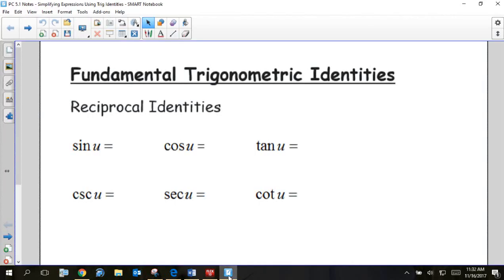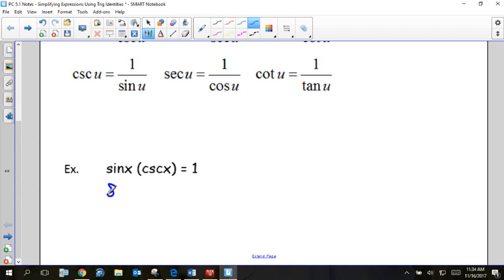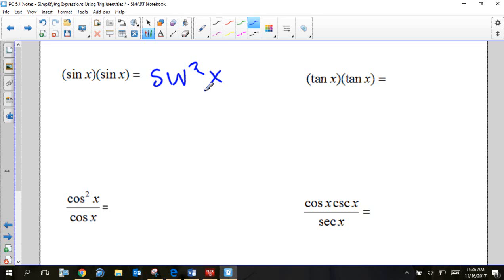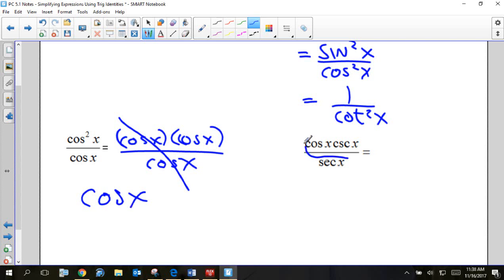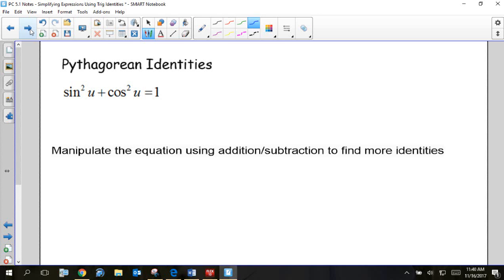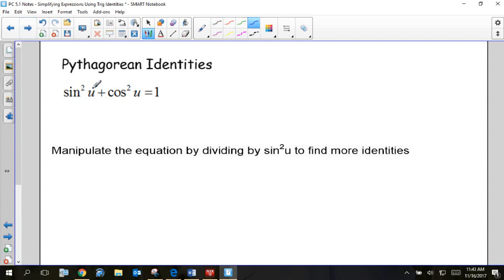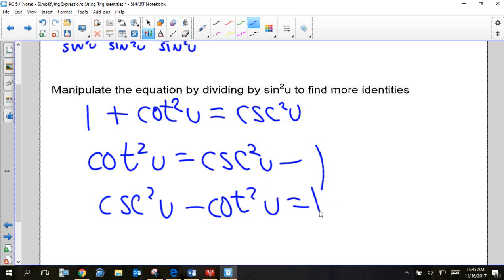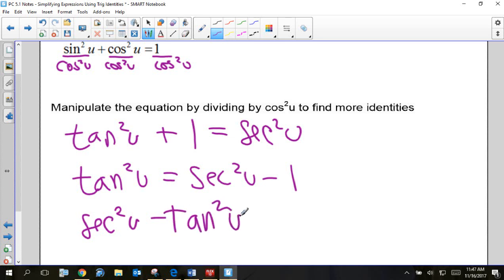PC 5 1 Notes Fundamental Trig Identities Part 1